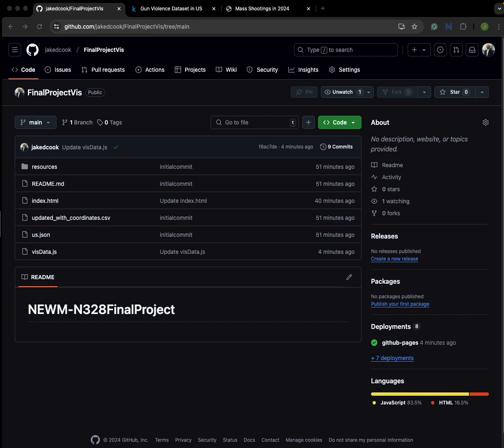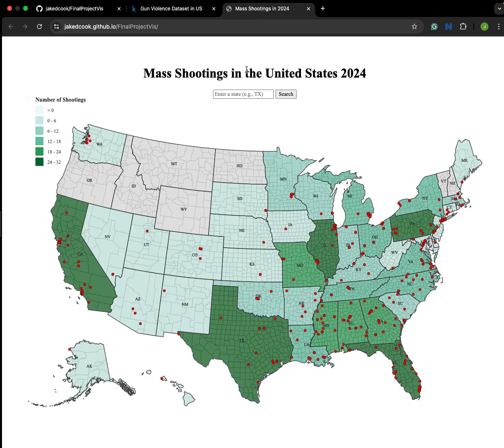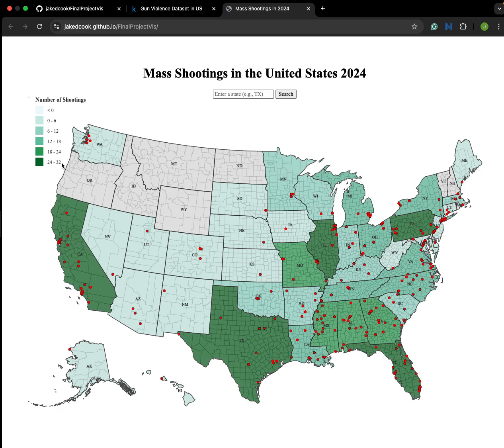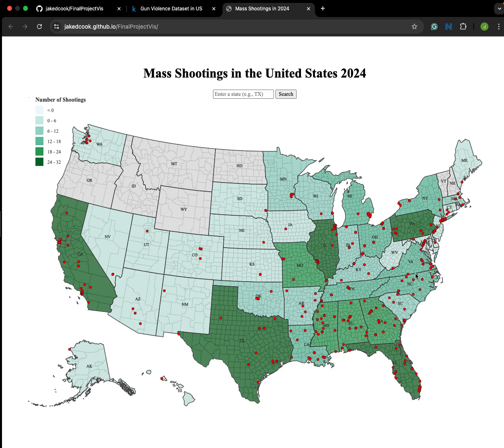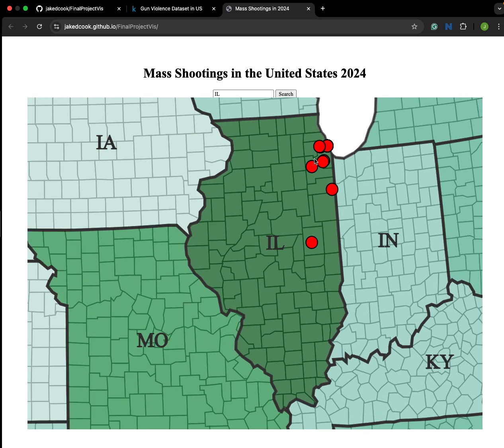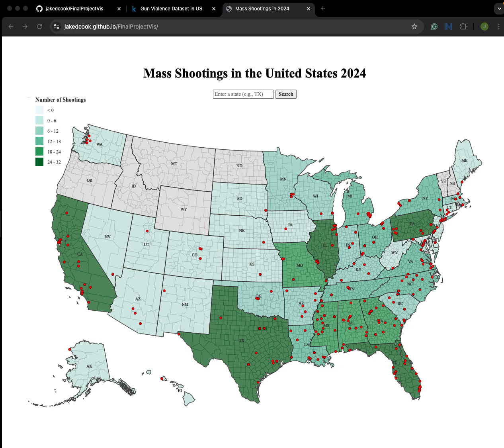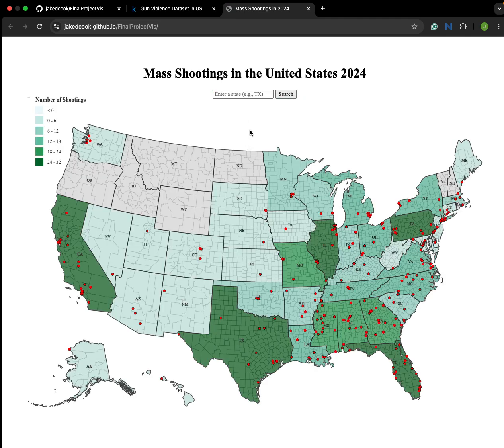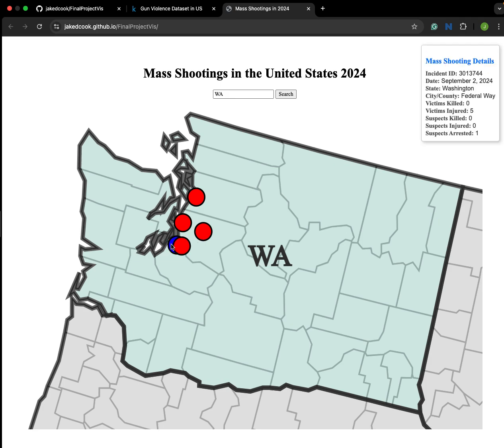Mass Shootings in the United States Choropleth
Here is my final project!